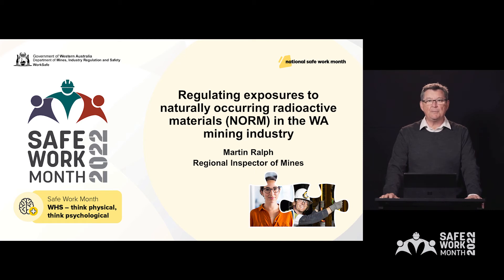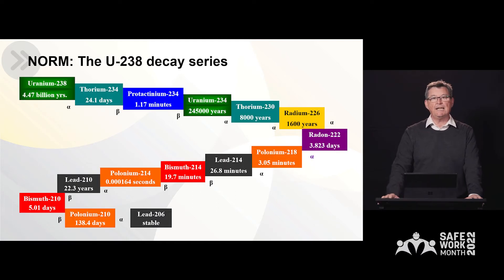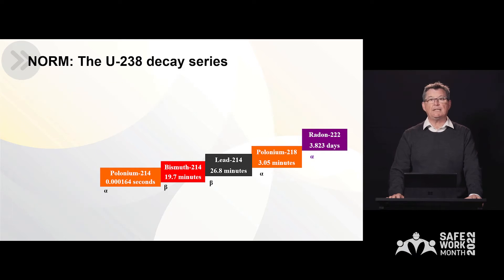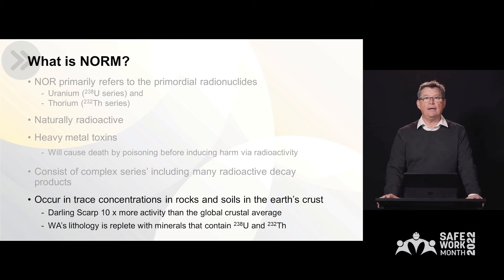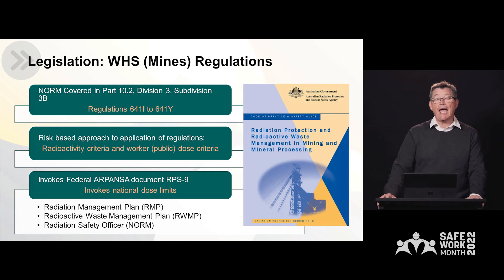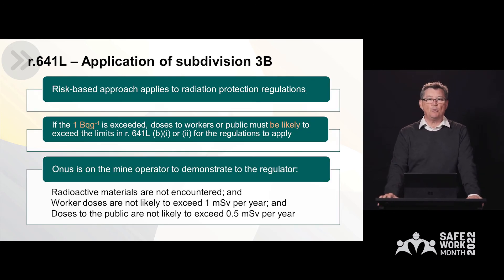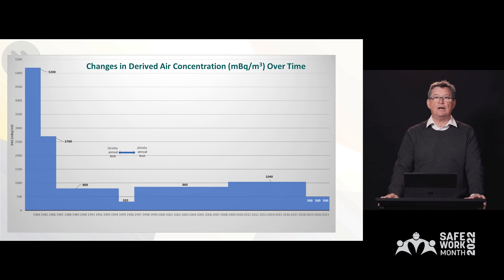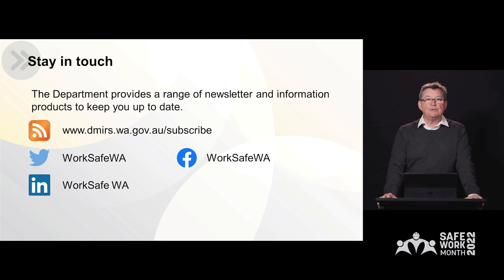SWM - Regulating exposures to naturally occurring radioactive materials in the WA mining industry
Presented by Martin Ralph, Region Inspector of Mines.